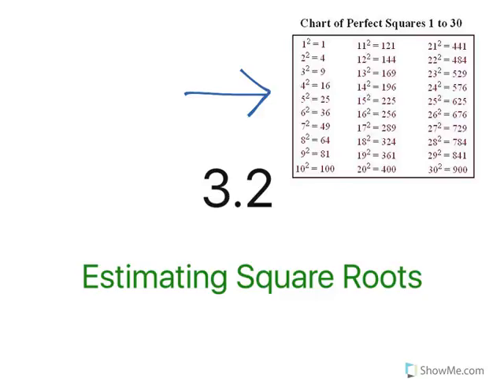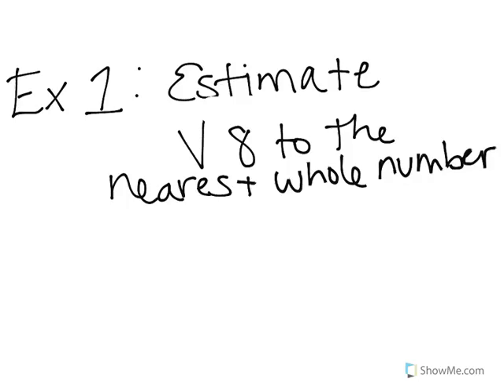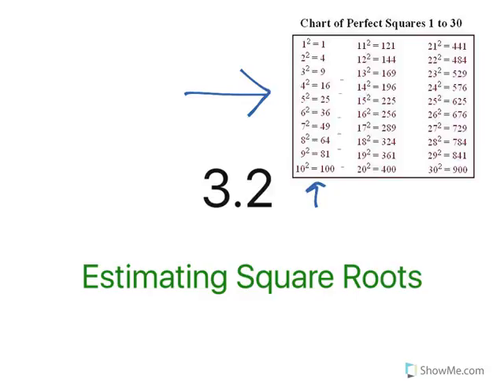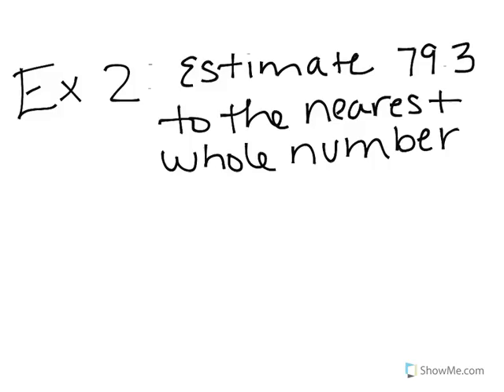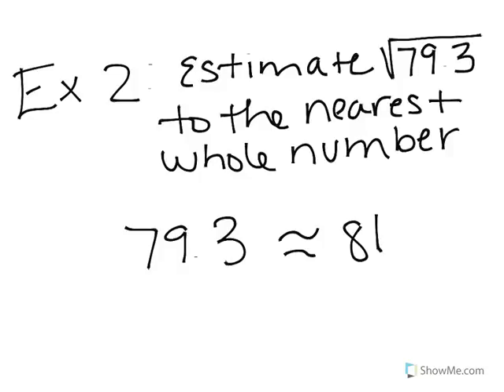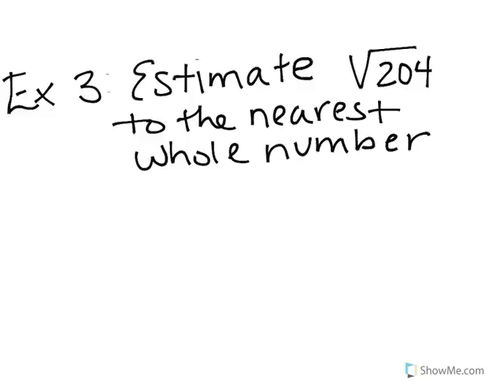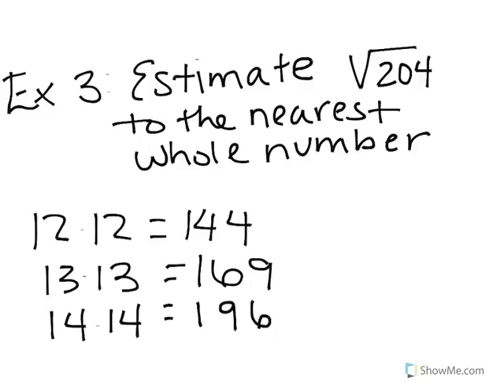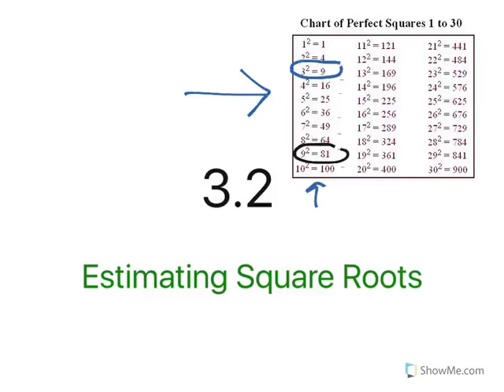7th Grade 3.2 Estimating Square Roots